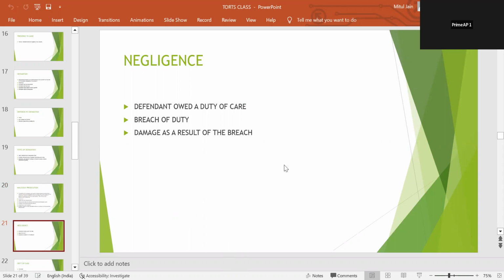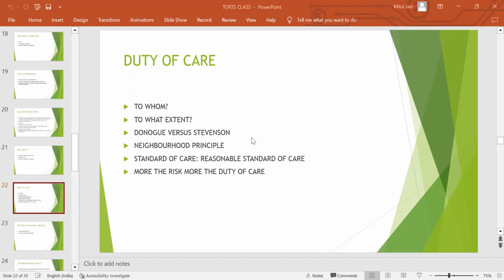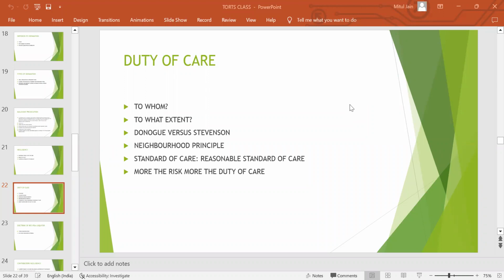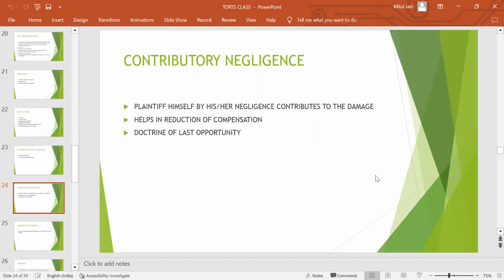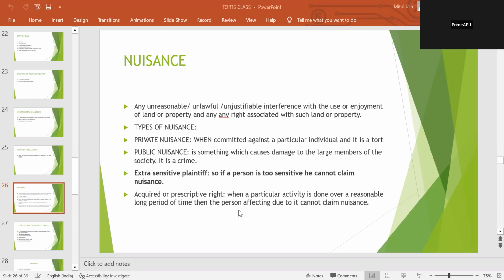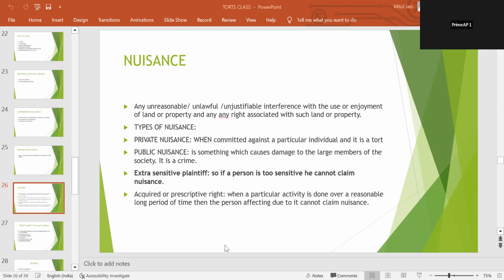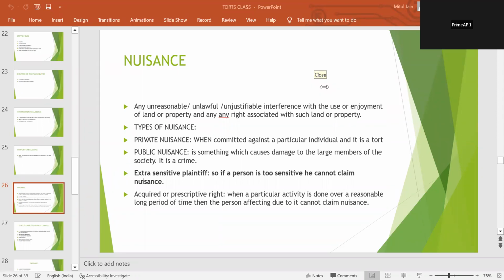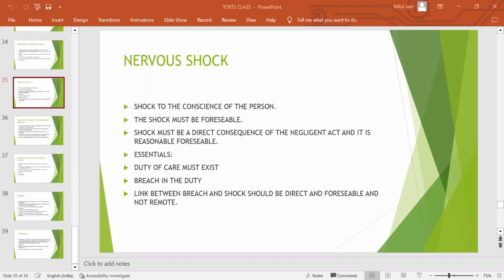LAW OF TORTS-04